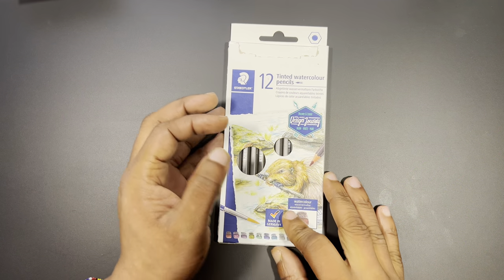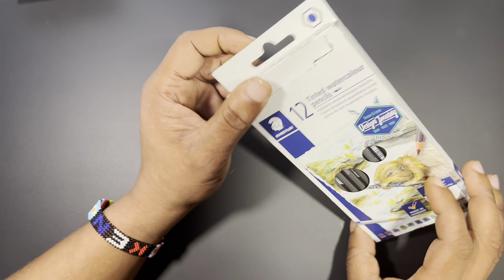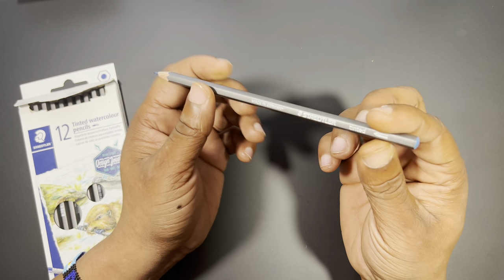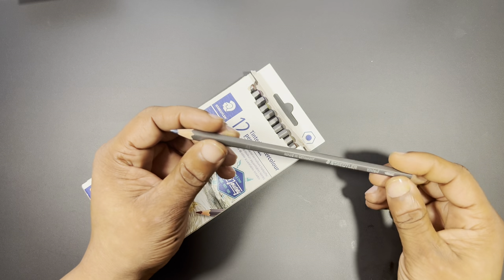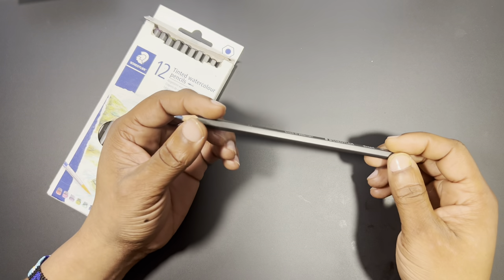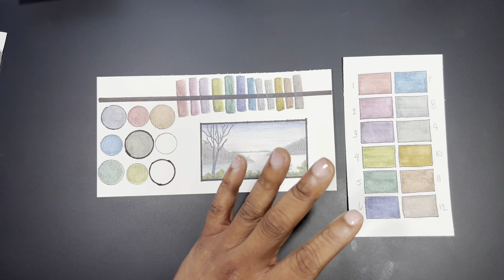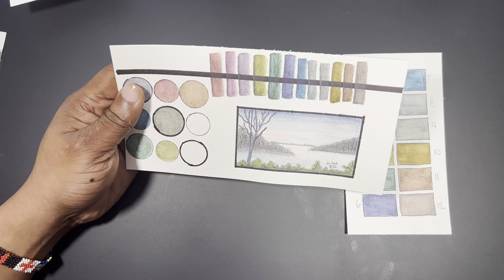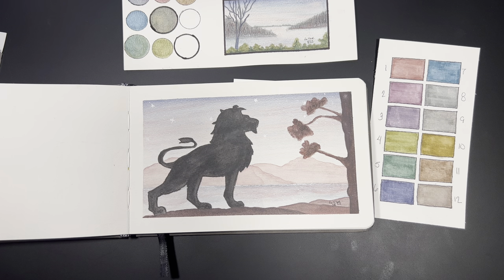Staedtler Tinted Watercolour Pencil Review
Hello there my fellow apprentice. In this video we are taking a look at Staedtler tinted watercolor pencils. I originally purchased this set as an alternative to Derwent Graphitint pencils. I watched a few videos on Derwent’s line of pencils and wanted to find a cheaper product that would give me the same effect. So I ordered these pencils off of Amazon in hopes that they would give me the same feel as Derwent might. Staedtler is a well know European company rooted in building good products so I felt this would be a win/win situation. The Staedtler set is smaller and doesn’t come with as wide of a range as Derwent, but they serve their purpose with flying colors.

The packing is pretty straight forward. A standard cardboard box painted with really nice artwork and made to close with the lid fitting inside the box itself. The information on the box is printed in many different languages making it easier to reach a wider range of customers. The box contains color swatched of the pencils to give the buyer a better idea as to how the product looks in dry, as well as, wet form. The only other information listed is the ASTM conformation and the company location information. There is NO LIGHTFAST INFORMATION listed on the packing.

The pencils seem well balanced. They are easy to hold and use. They have a capped closed dome with a color splash indicating the color of the lead. The pencil barrels are gray with white writing making the information pretty easy to read. The color splash on the dome is semi accurate, but there is no lightfast information or color names listed on the product. I used a numbering system I made up to identify the pencils for swatching and use.  Due to the closed cap it is hard to see if the pencils are centered, but I had no problem sharpening them. The lead itself stayed centered and the sharpening remained even. The lead is semi hard, but not scratchy at all. The pigment payoff is moderate, and the pigment disperses easily in water. As with any other watercolor pencil I do suggest the use of a golden taklon brush when using the pencils. The pencils sharpen well and hold a decent point. This lends well to adding great detail to your art work. The only draw back is that due to the barrel color they may blend in with other pencils if you keep them in a grouping. However, that is just me poking to find a con about the barrel to present. I do like to present all information.

The color from the pencils itself is really beautiful in my opinion. The color is rich, and the pigment load lays down easily with little pressure. However, they control well so lighter color can be achieved with lighter pressure. The opposite applies for heavier pressure. The pencils make smooth watercolor effects with moderate amounts of water. You can however use less water to get a bolder color with texture. All of this depends on the technique that you use. The colors are muted and create a really nice moody effect. They work well in landscape painting. I found they are amazing when used in creating a sky or body of water. The colors are really transparent from my findings. Due to this I would not suggest use on black forms of art paper. However, they show up really saturated and well on white shades of paper. Although, I only used wood pulp and mixed media paper to test the pencils on, they preformed evenly across the many types of paper I used. As far as color mixing goes they do okay. There are not many brights in this set. Nor is there any colors that really stand out to represent the primaries in this set. I used the colors that I thought were closes to the primaries. However, I found myself wanting other colors to help with fill in. The colors I was able to mix did add to the range of colors in the box however. Lastly, I will say the pencils preformed pretty well in a mixed media setting. I used them with other brands of watercolor pencils, as well as, watercolor paints. I have to say I have no complaints about either. Other than the lack of primaries I would have to say.

Overall, I believe this is a wonderful product. I already love watercolor pencils and these seem to add value to what I already have. Which is what we look for the products that we buy to do. I think these pencils would be great for artist of all levels. However, I will caution that beginners add another set to these that will give them access to the more primary colors for their palette. Experienced artist will find these great for accenting work. I also think that anyone who has used Derwent will find these a cheaper alternative that they reach for without reservation. I like the pencils so much that I think I will purchase some as stocking stuffers for this holiday season.